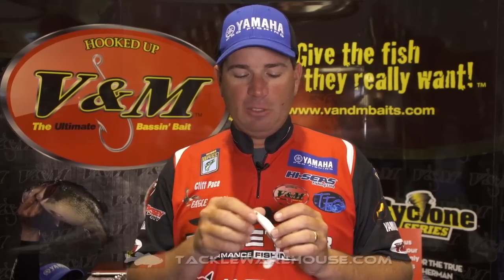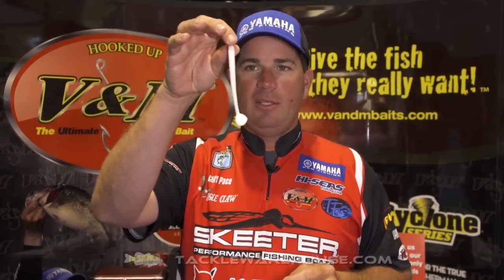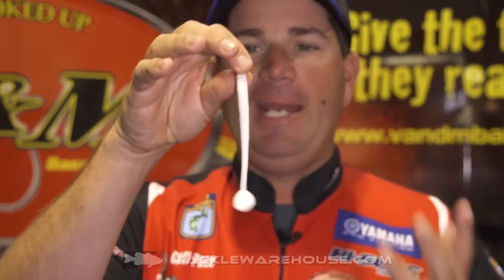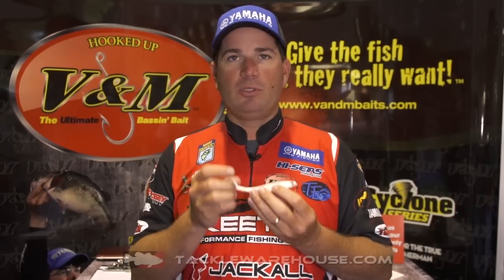New V&M Hightail Shad with Elite Series Pro Cliff Pace | ICAST 2016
Tackle Warehouse discusses the new V&M Hightail Shad with Elite Series Pro Cliff Pace at the 2016 ICAST Show in Orlando.